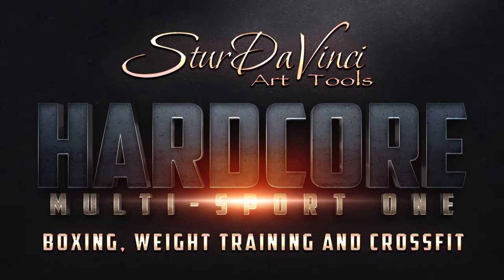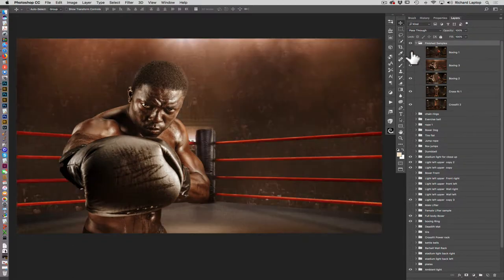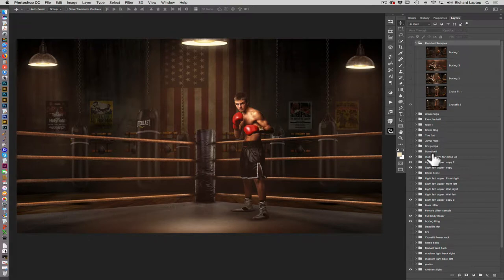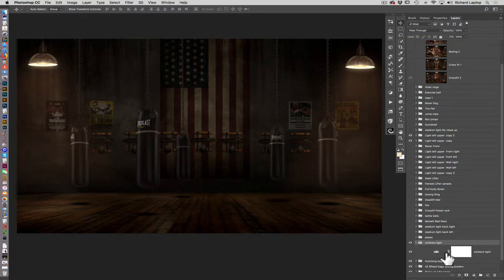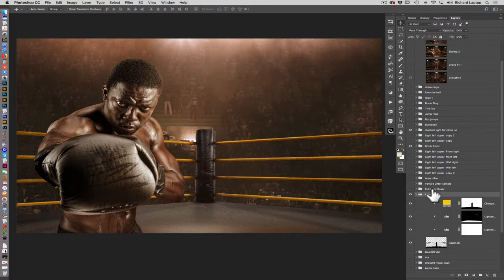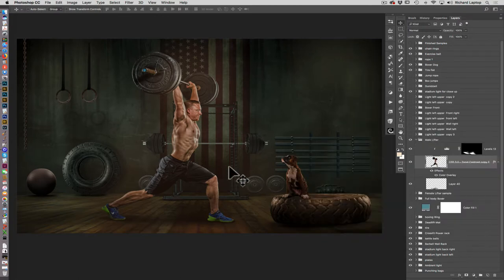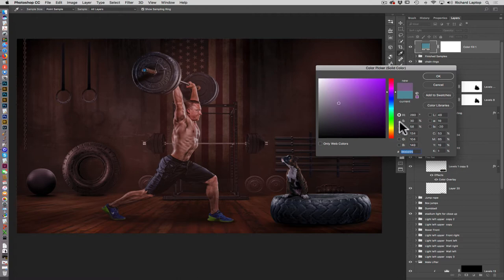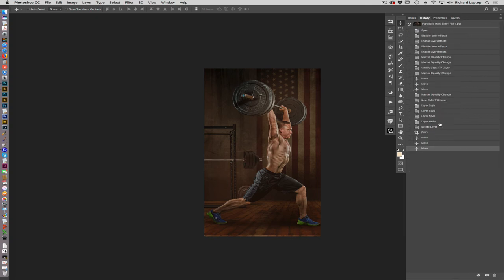Sturdavinci Hardcore Multi-Sport 1 By Richard Sturdevant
Demo on Hardcore Multi_sport 1 for Boxing, weightlifting and Crossfit